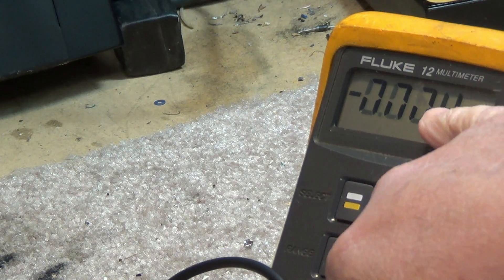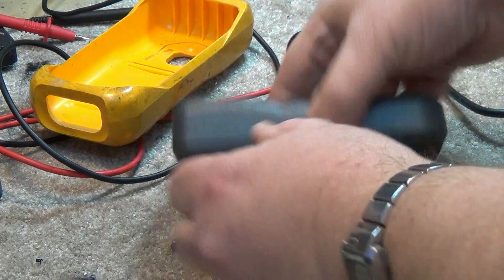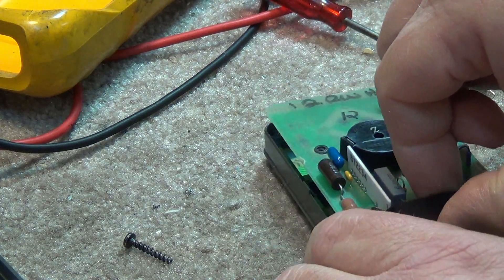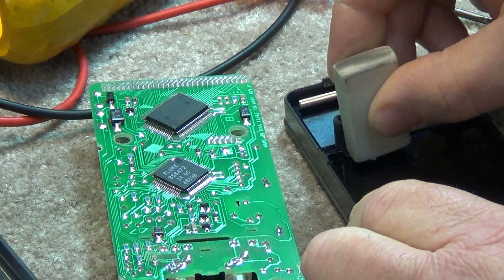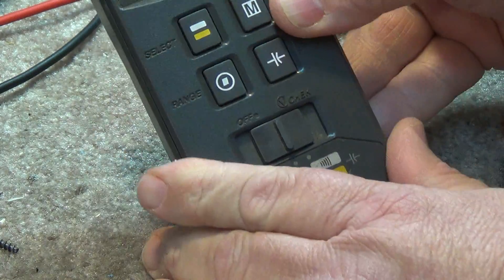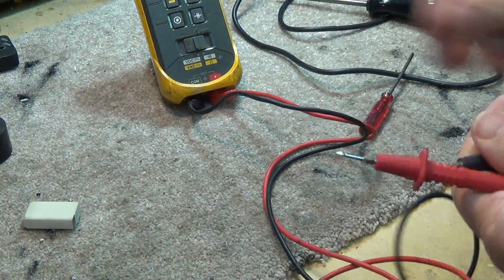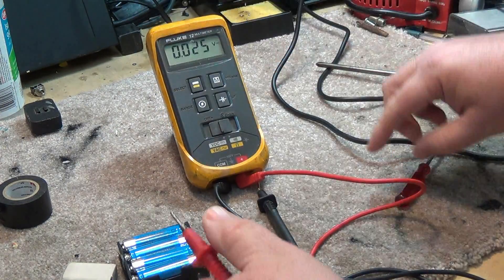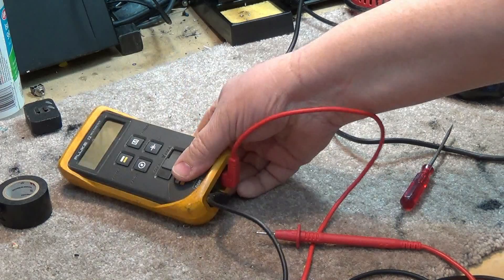Fluke 12 display repair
Fluke 12 multimeter gets the display fixed.